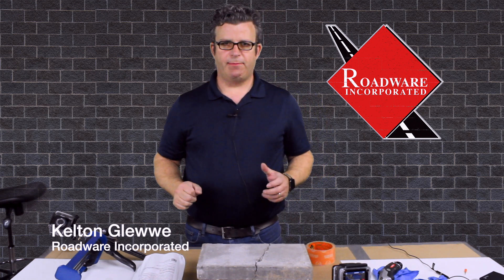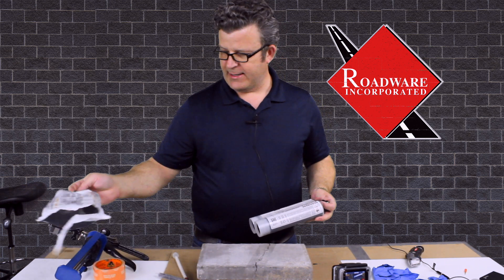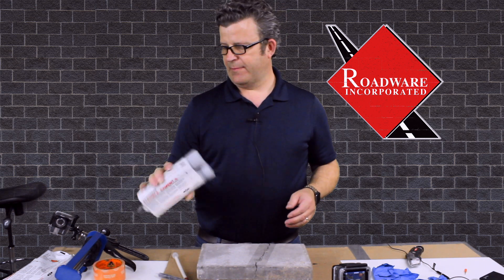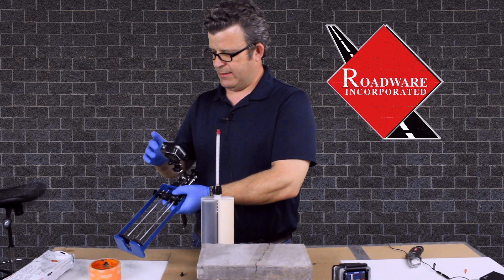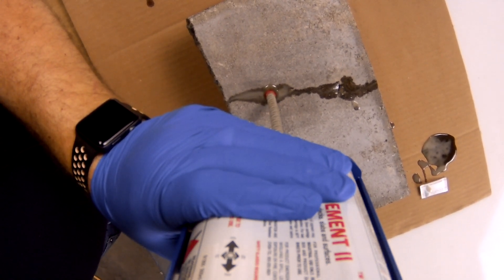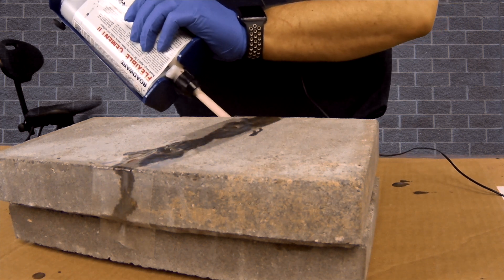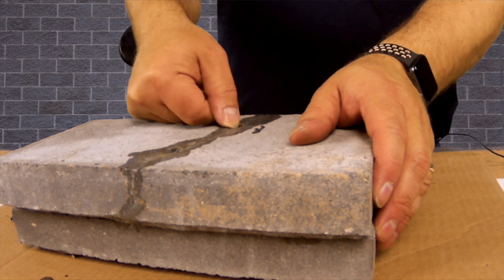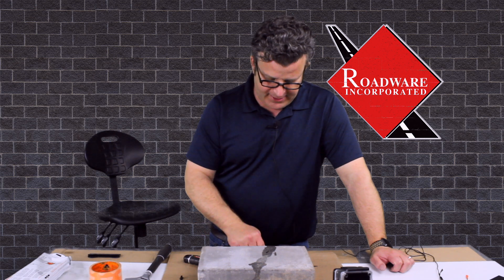Can I inject Flexible Cement II?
Let's see how the Roadware Easy Injection System will work with Roadware Flexible Cement II polyurethane.

Roadware Flexible Cement II™, the advanced concrete repair material that is easy to apply and stays in place permanently under thermal or shock movement.

This moisture tolerant two-part urethane is great for repairing cracks and control joints subject to deflection, movement, and thermal expansion or contraction. Flexible Cement is perfect for protecting saw-cut control joints in new concrete construction or repairing failed polyurea or epoxy joint fillers. Cartridge applied Flexible Cement II™ has a slower gel time than polyurea so spot repairs can be made throughout a facility with one cartridge.